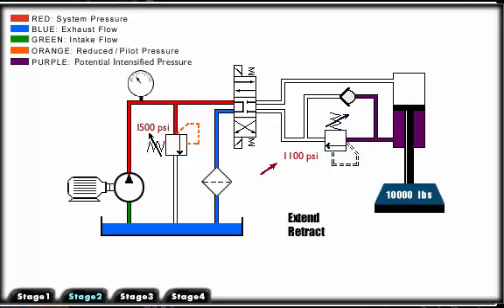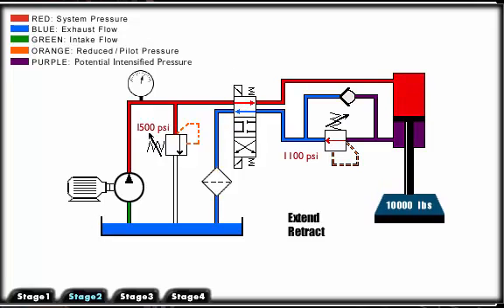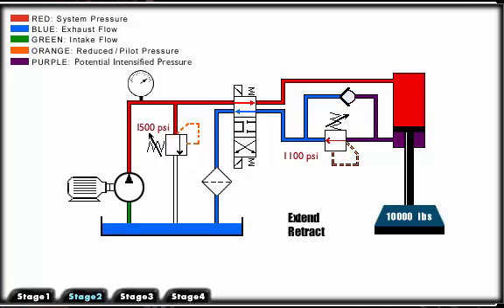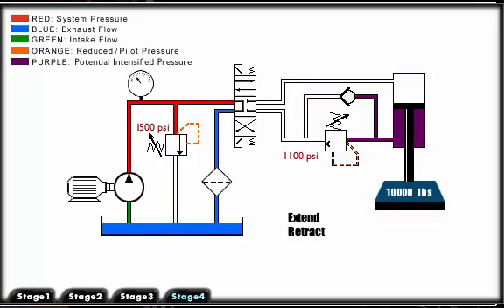Mechanical Hydraulic Basics Course, Lesson 18, Pressure Control - CounterBalance Valve